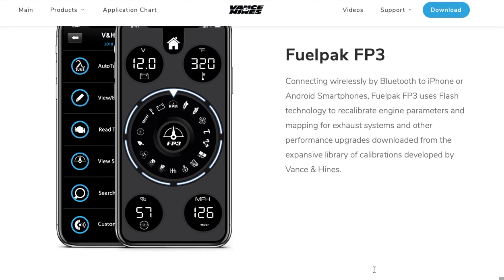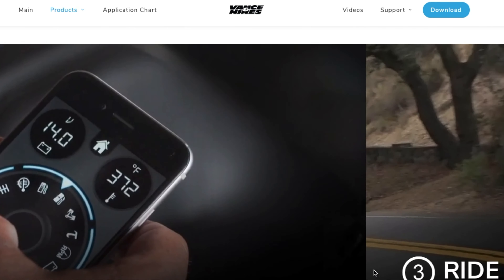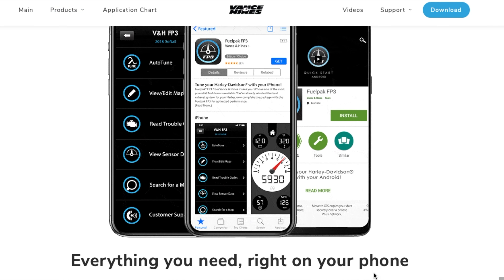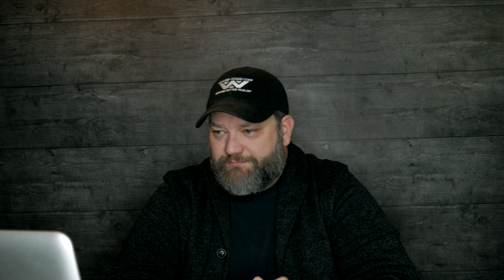Look at What Came with My Bike! - motovlog S4E5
Hippo-Drones

Anthony C. Roberson

Cameras:
Panasonic G7 4k